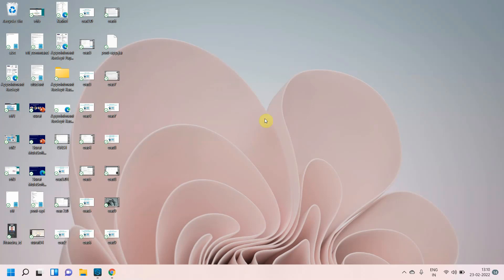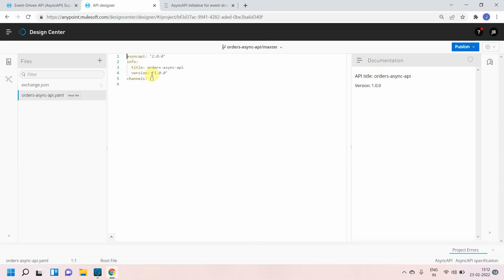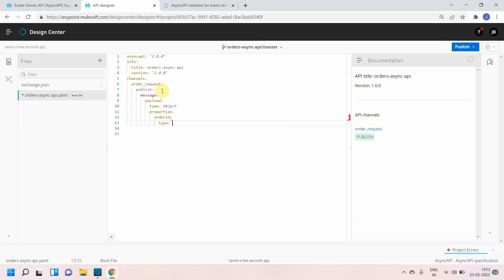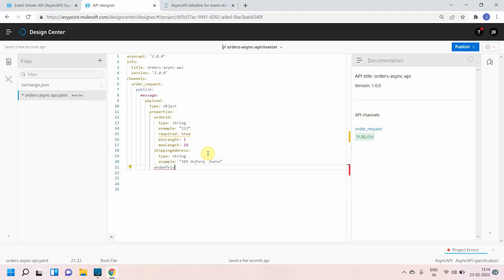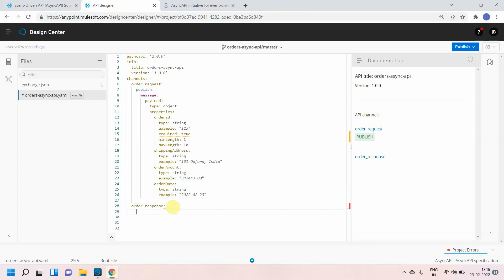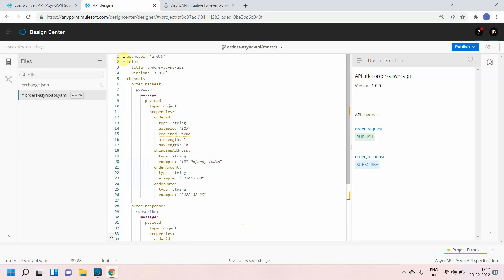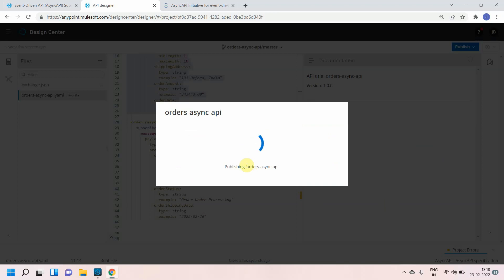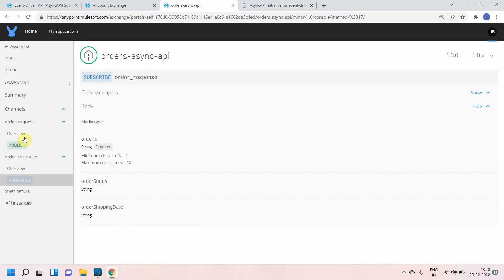MuleSoft AsyncAPI – Event-Driven API Design with Anypoint Design Center | Part I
This is the first video in the MuleSoft 4 AsyncAPI series.
In this session, you will learn the basics of AsyncAPI and how to design event-driven APIs using Anypoint Design Center. The tutorial introduces AsyncAPI concepts, message-driven communication, and shows how to create reusable specifications for real-time integrations.

What you’ll learn in this video:
Introduction to AsyncAPI and event-driven architecture
Using Anypoint Design Center to design AsyncAPI specifications
Benefits of AsyncAPI for real-time and streaming integrations
Best practices for designing scalable event-driven APIs

By the end of this tutorial, you’ll understand how to start designing event-driven APIs with AsyncAPI in MuleSoft, giving you the foundation for building modern, real-time integration solutions.